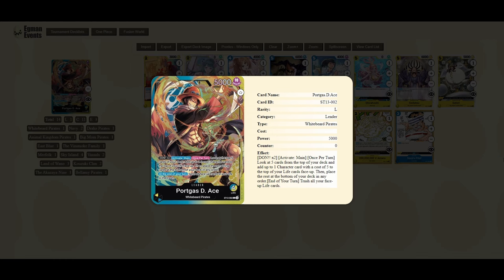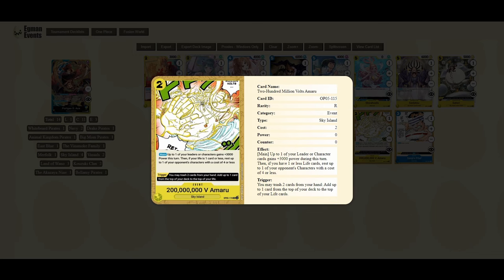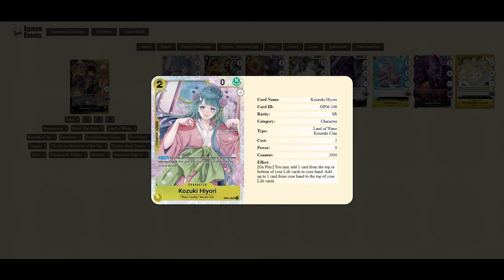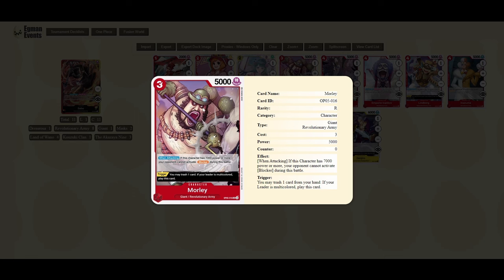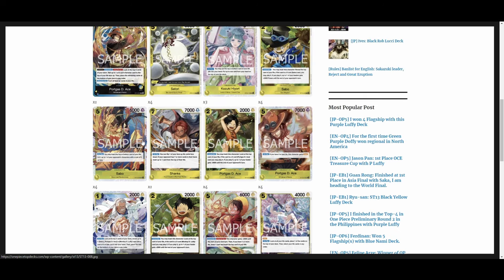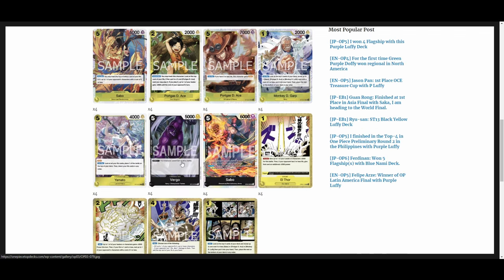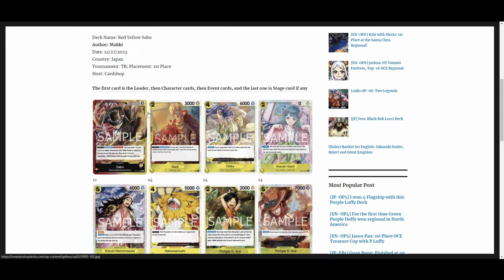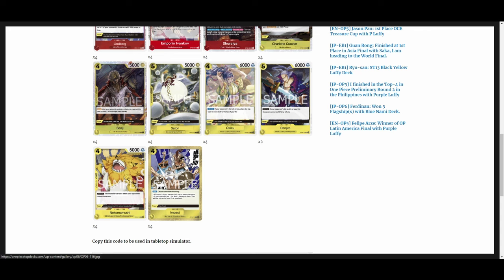Everything you need to know and buy for ST13 The Three Brothers